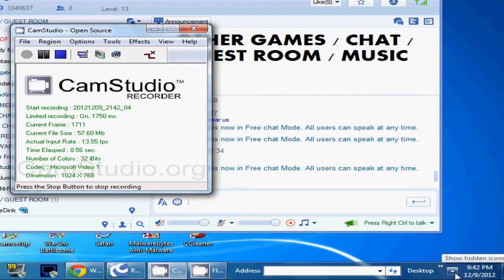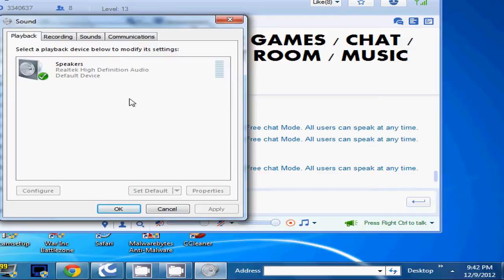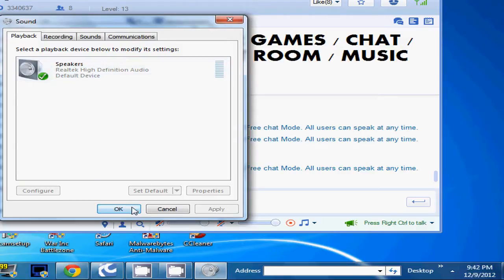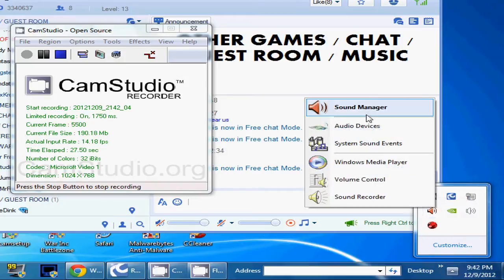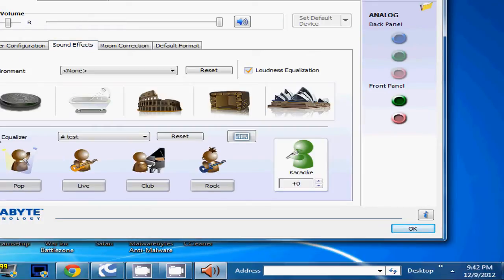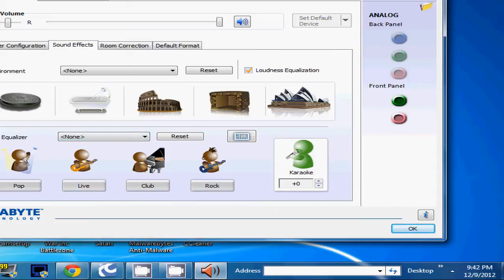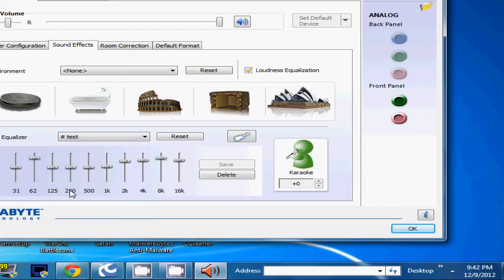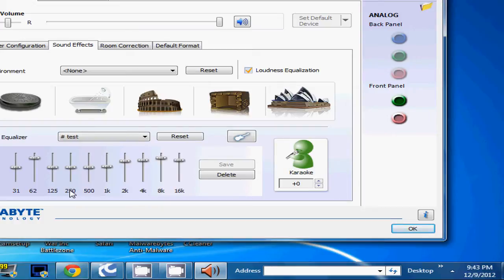AVA soundcard setting tutorial (realtek)